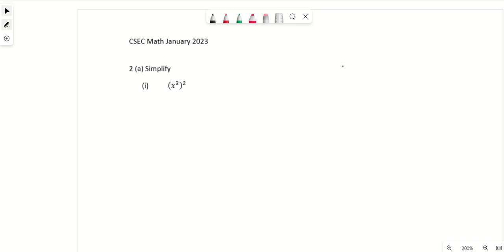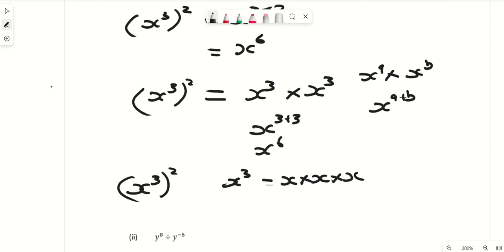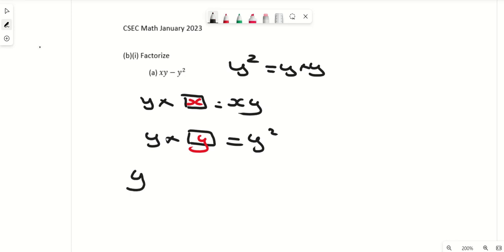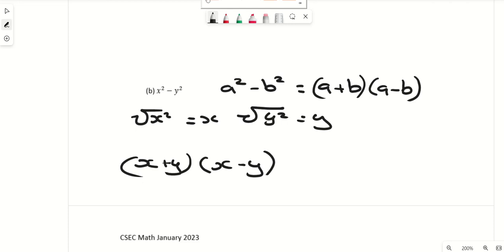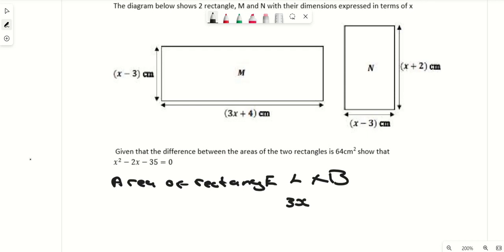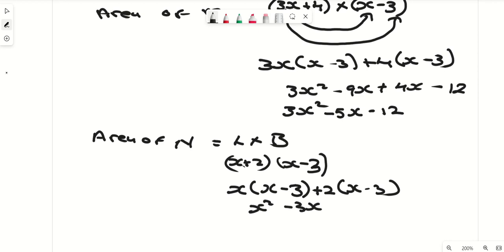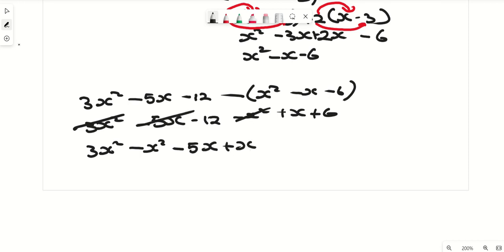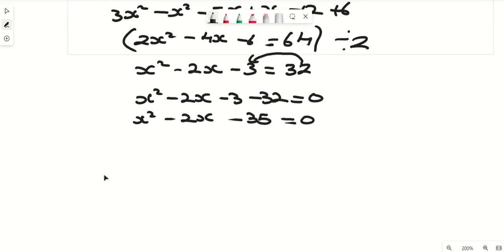MATH CSEC 2023 Jan Number 2 Solutions